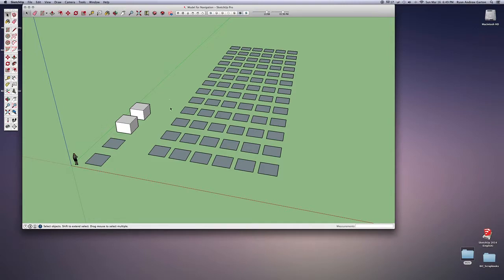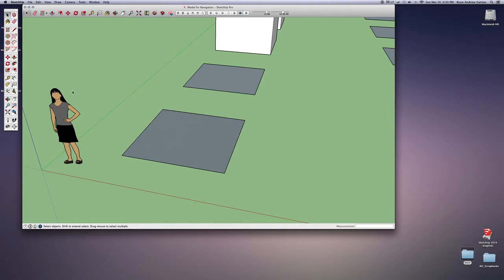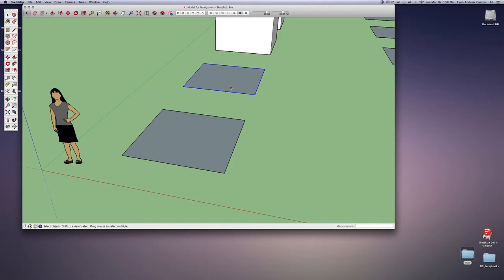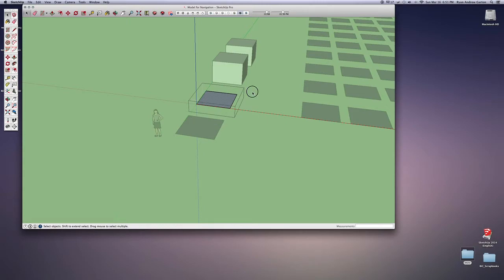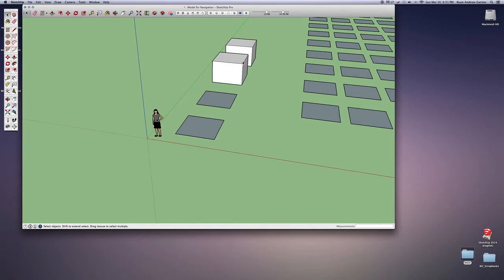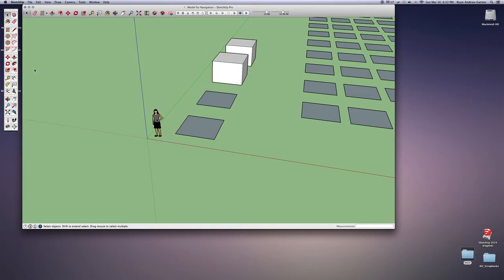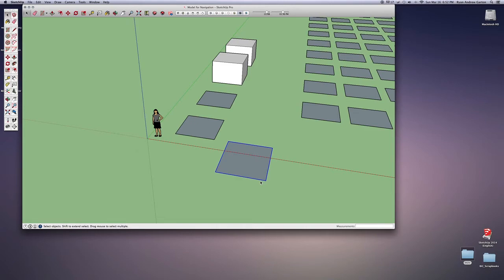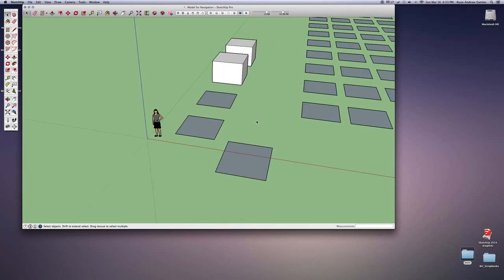SKP WK1 08 MAKE GROUP 720